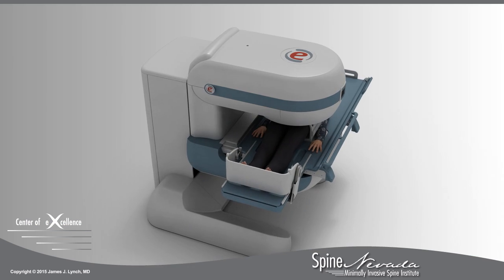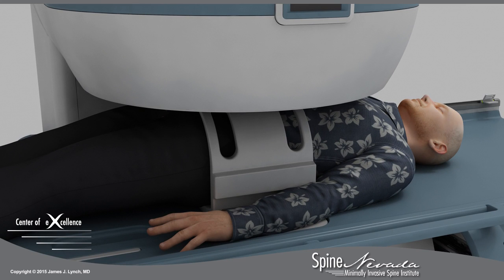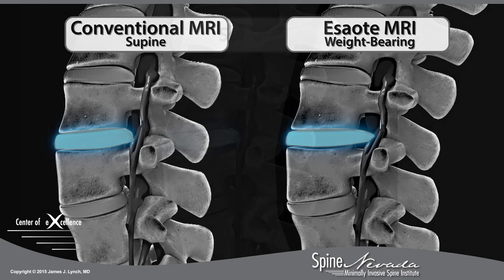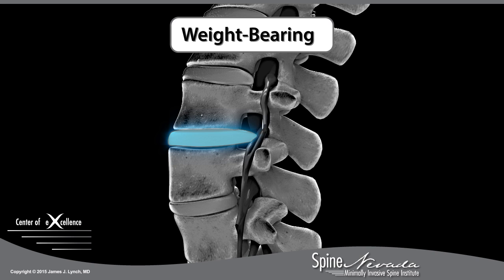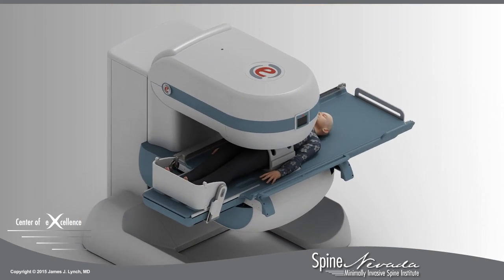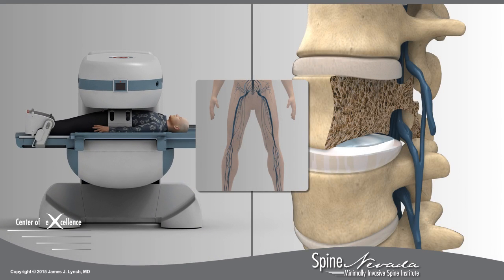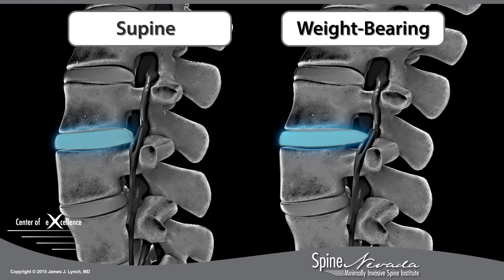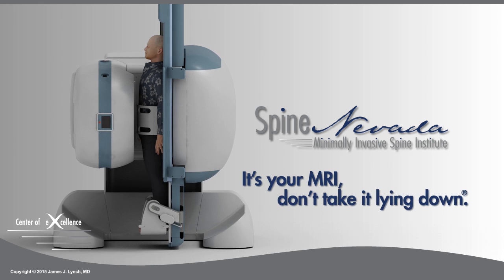Weight bearing MRI provides optimal diagnosis of lumbar disc herniation - Reno, Sparks, Carson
The tiltable Esaote G-Force Brio at Swift Institute provides more detail, better accuracy and greater confidence. For conditions that involve nerve root compression, spinal stenosis, or disc bulge, pain is more often felt when the patient is standing or in a weight-bearing position than when lying down. Swift Institute’s 15,000 square foot office in Sparks includes the Open InMotion MRI. The MRI selected by Swift Institute is the G-Scan Brio by Esaote and is specifically designed to offer the optimal musculoskeletal imaging.

Swift Institute includes offices in Reno, Sparks and Carson City. In addition to the open, weight bearing MRI, we have the most advanced 3T MRI in the region, please call to learn more.